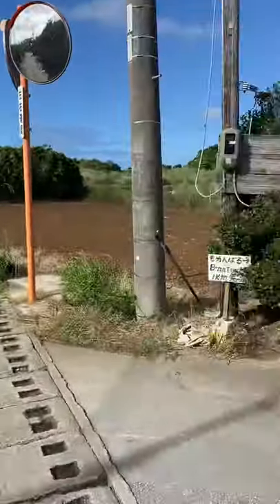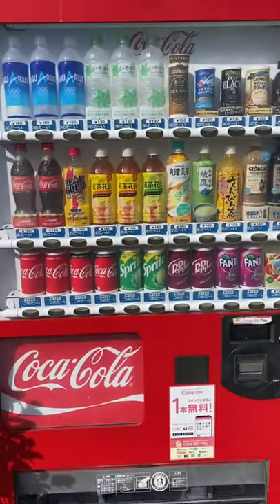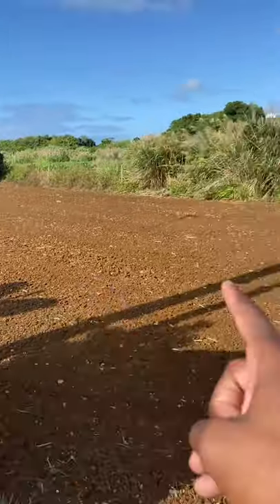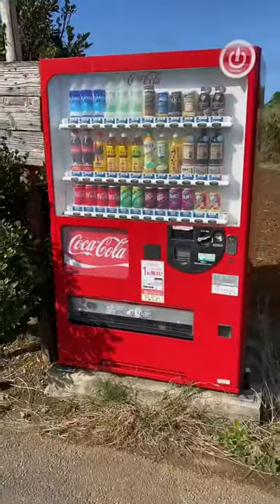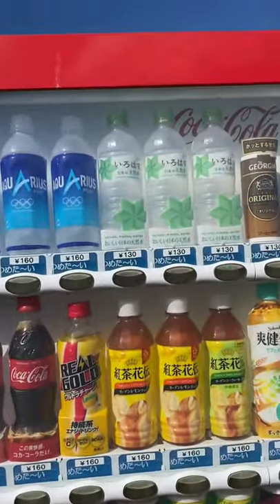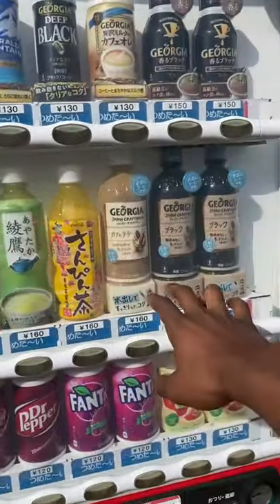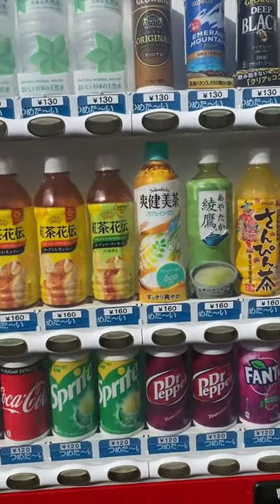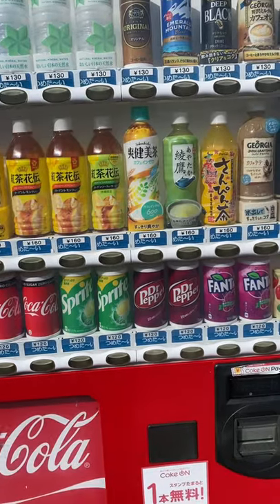Japanese Vending Machines are EVERYWHERE!